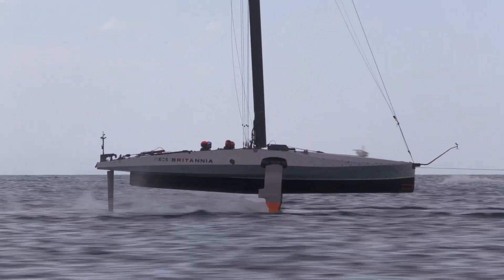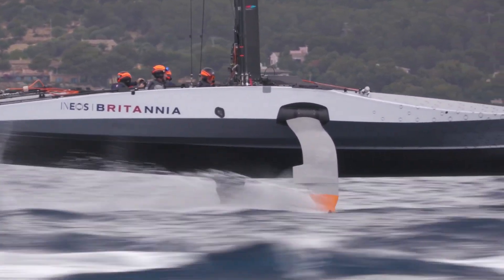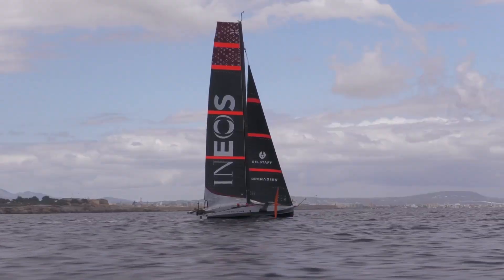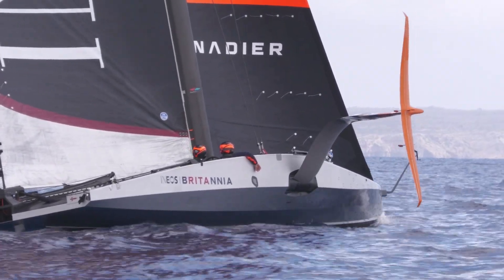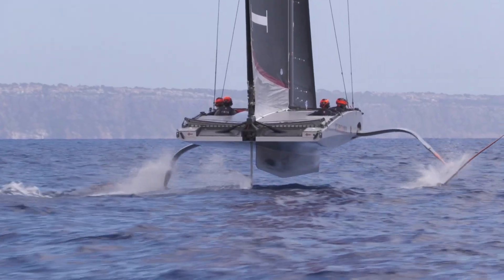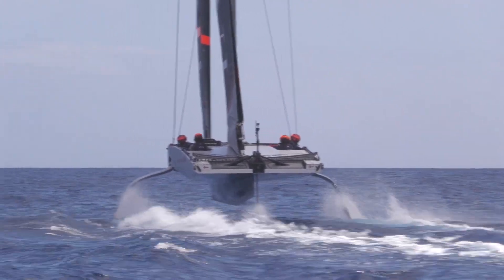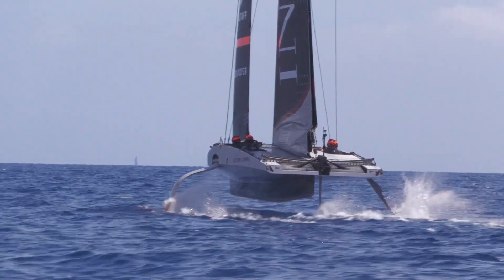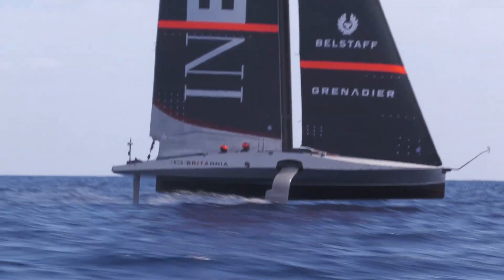INEOS Britannia T6 Day 45 Summary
INEOS Britannia looked scintillating on Wednesday as the team took to the water with their new slight-anhedral, long-span, port foil replete with its barrage of mounted cameras for a superb day of commissioning that will certainly have raised a smile with the design office and data engineers back at Mercedes Applied Science HQ in Brackley, Northamptonshire.

Bleddyn Mon, arguably the key link within the INEOS Britannia team between the sailing and technical sides of the programme, was trimming and flight controlling from the port side of ‘T6’ today and he gave a terrific run down of the new foil profile saying: “It's kind of a concept that we’ve seen across a few of the teams so yeah early days for sure for us, very much a commissioning day really to be honest, making sure that it's kind of actuating as expected and everything and we’ll have to have a look at the data tonight and see what we can see with it.”